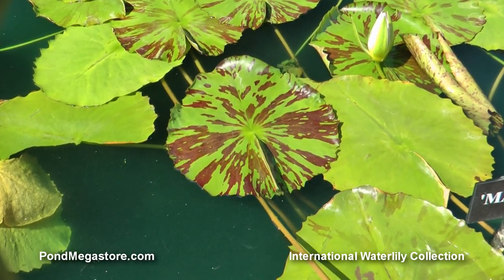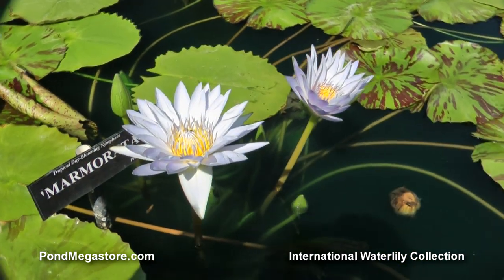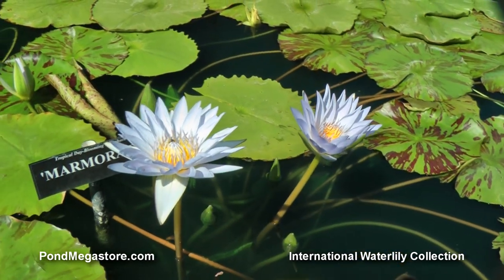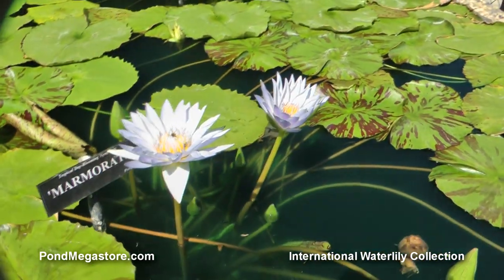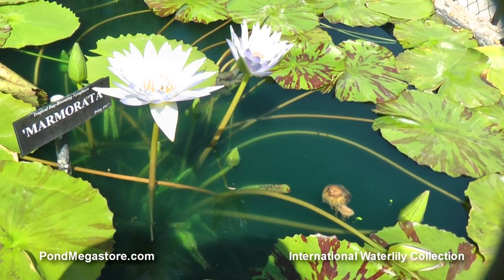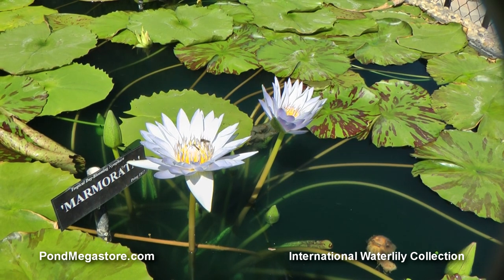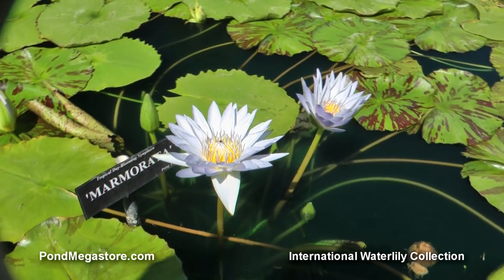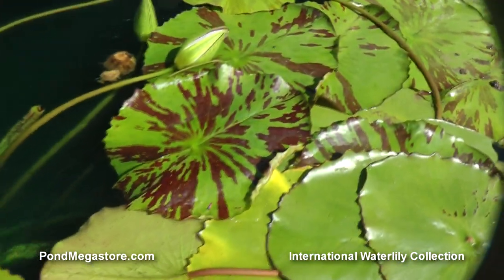Nymphaea Marmorata Special Video w/ Patrick Nutt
Patrick Nutt joins us today as distinguished guest. Not only one of the creators of the water gardens at Longwood Gardens but also a student of George H Pring and hybridizer of a number of waterlilies.